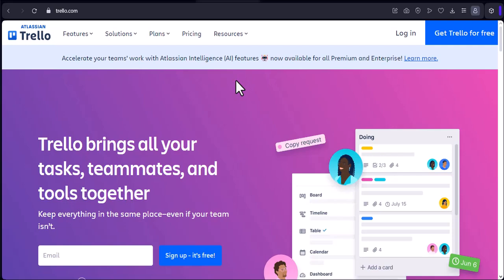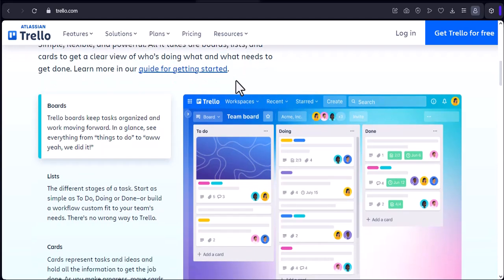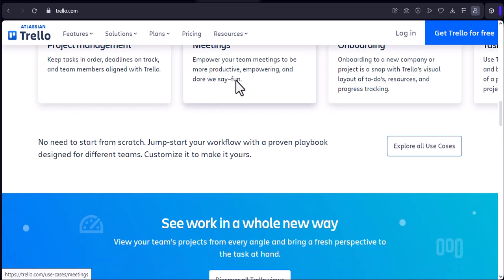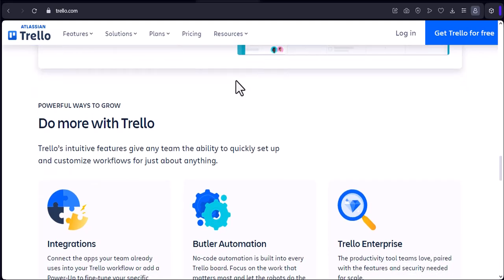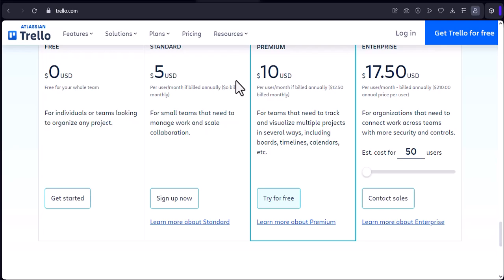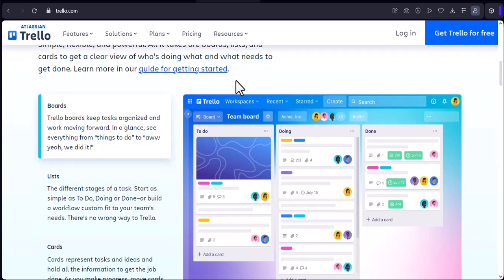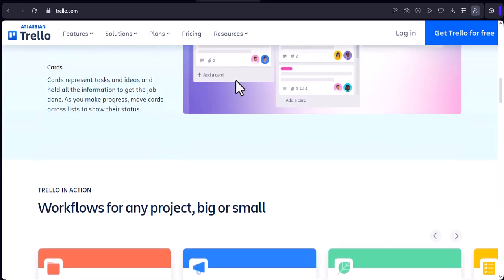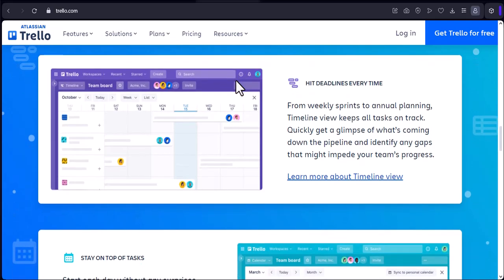How to create a project plan in Trello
In this video, you will learn about How to create a project plan in Trello

9 YouTube Channel Ideas to Help You Choose Your Own

✅IGNORE THIS
Related Search: